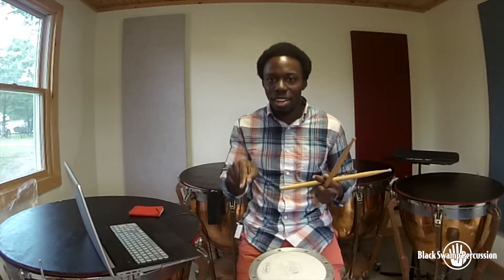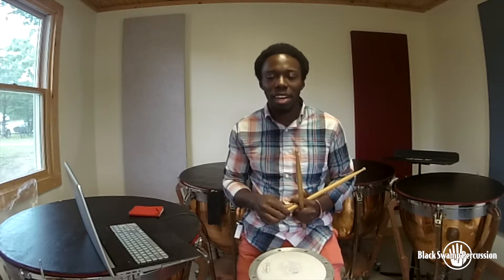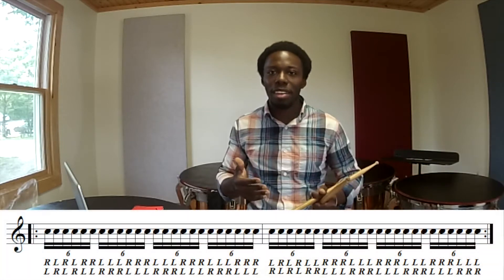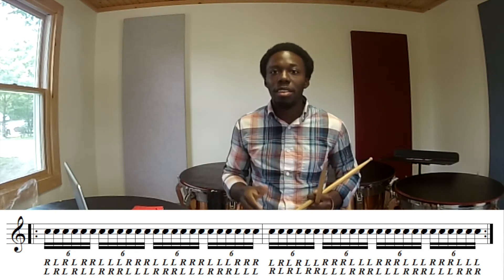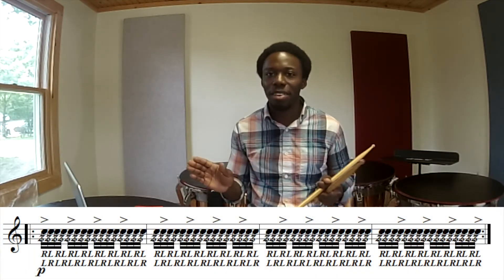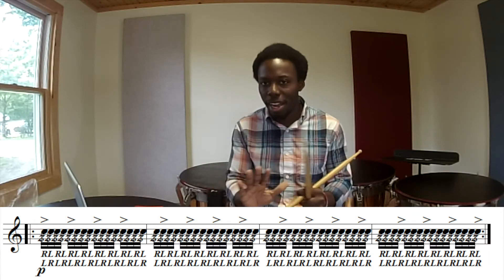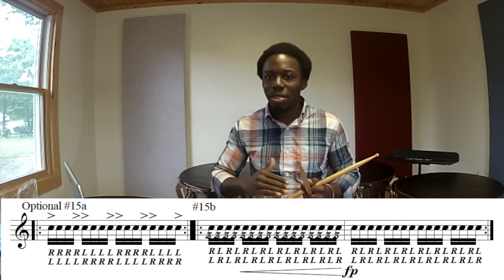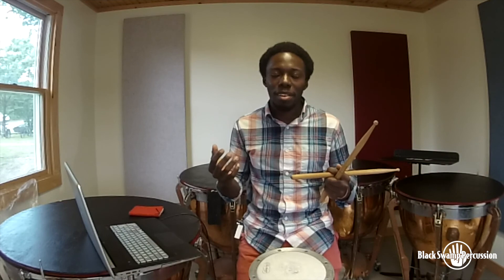Josh Jones: Practice Tips / Snare Drum Warm Up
Josh Jones (BSP Artist) discusses the importance of a dedicated and structured warm up routine.